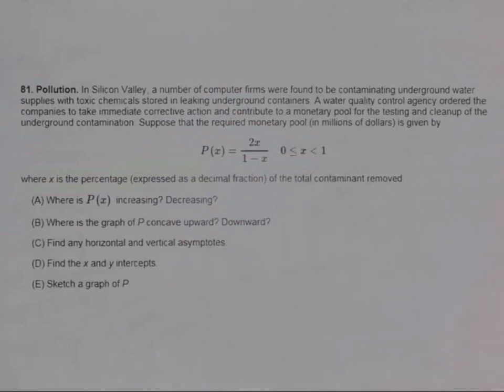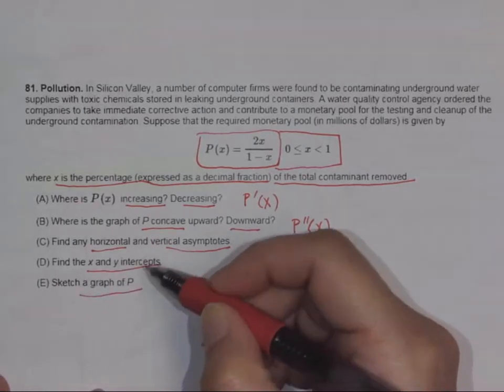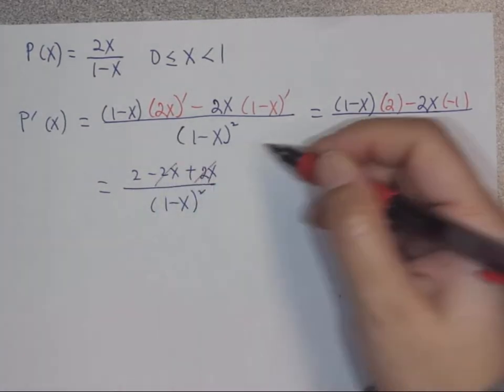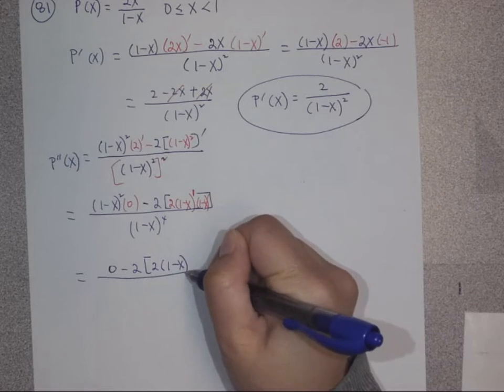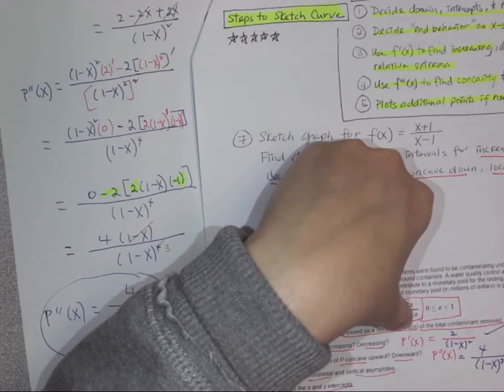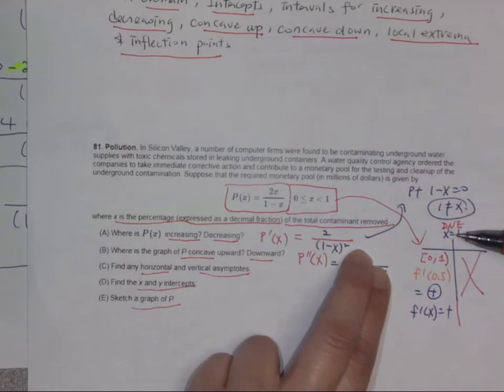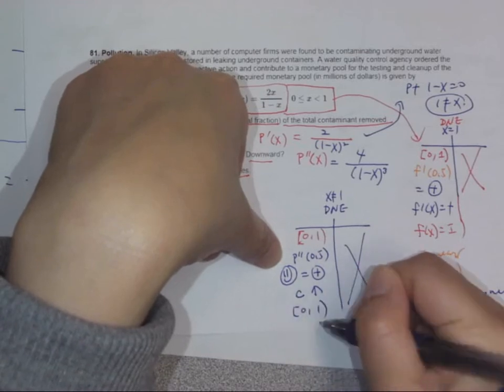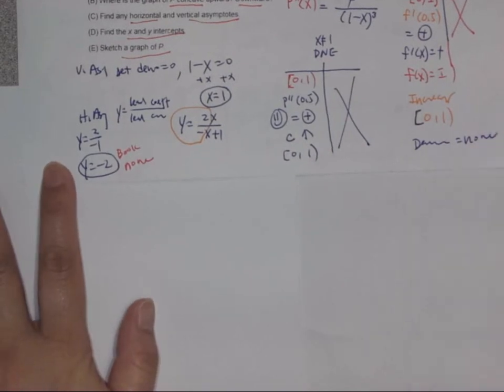Math 1325 Ch.12.4 Video 5